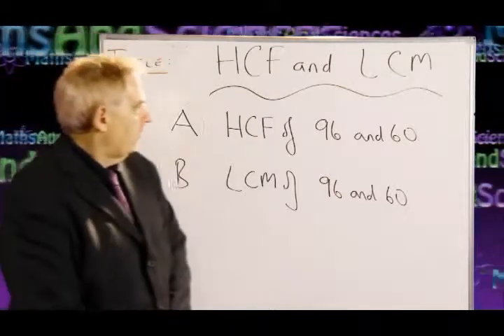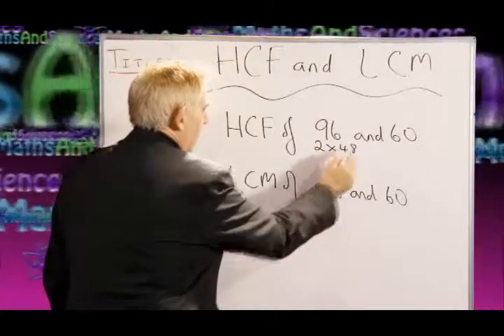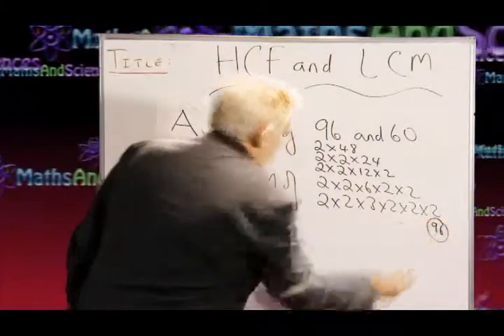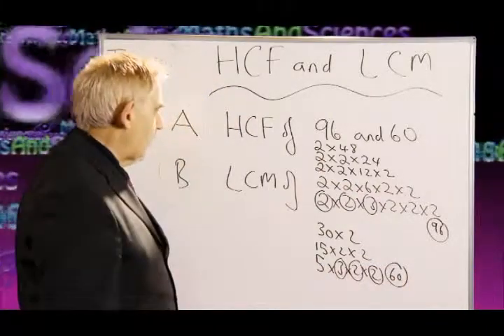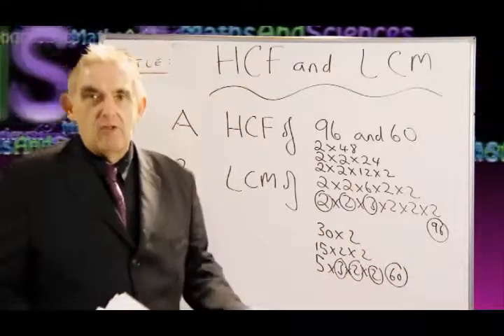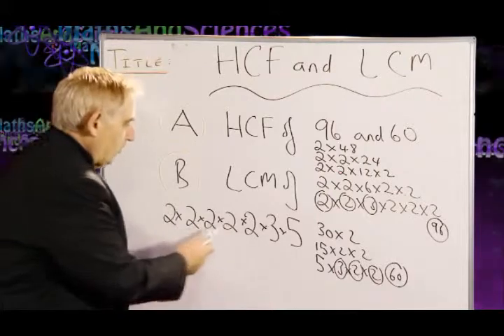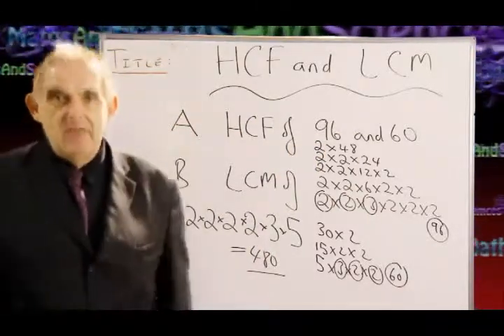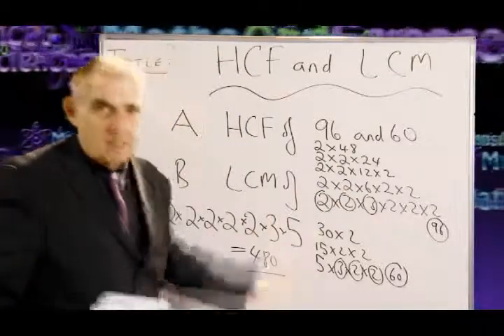HCF AND LCM.